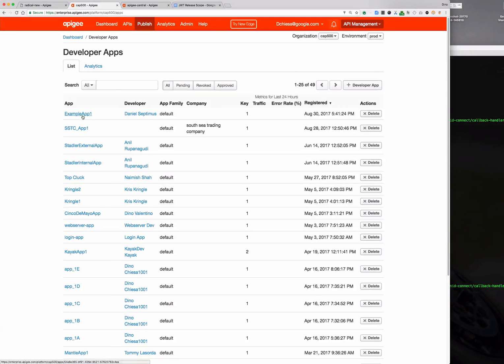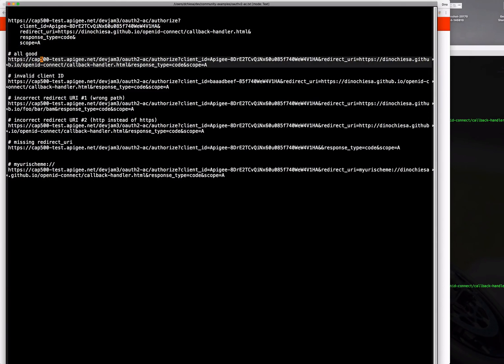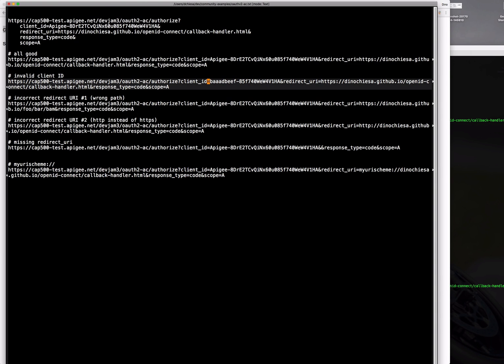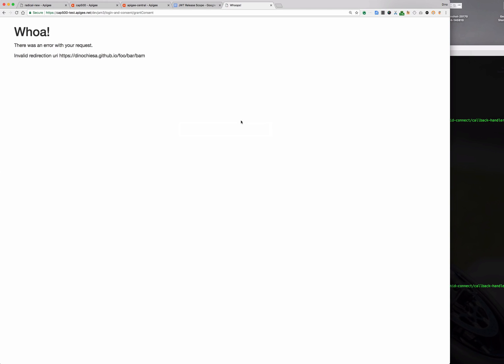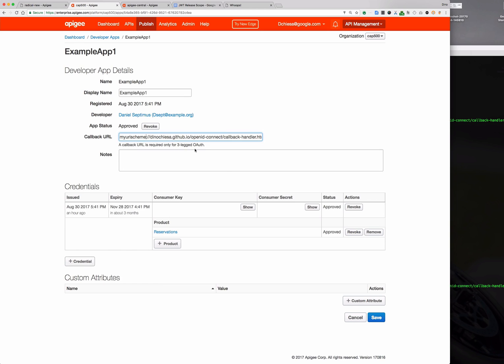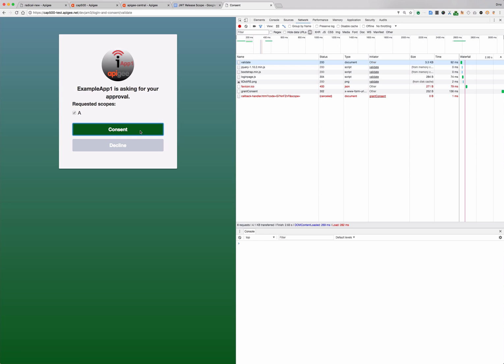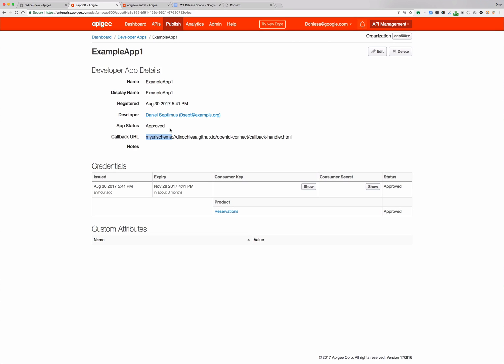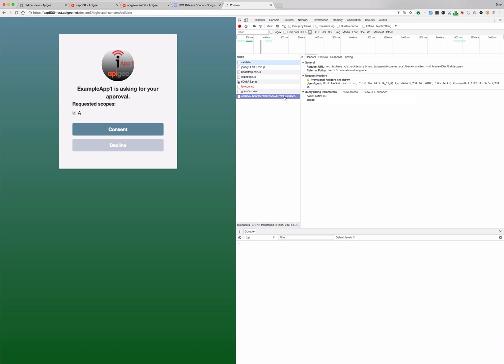Apigee Edge - Authorization Code Grant Custom Scheme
This video shows Apigee Edge dispensing an OAuthV2 authorization code, when the app has a redirect_uri that uses a custom URI scheme.